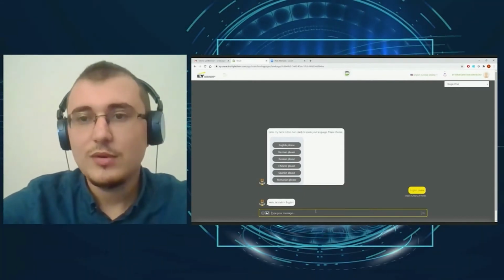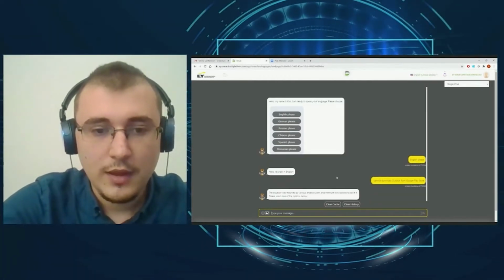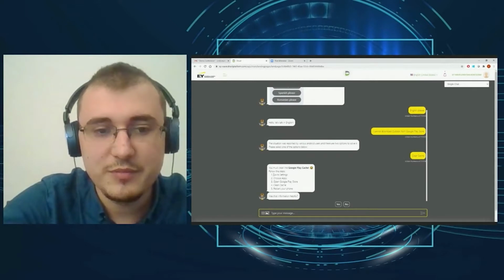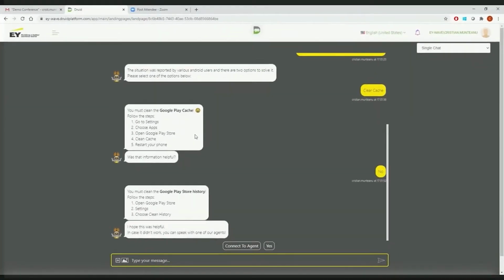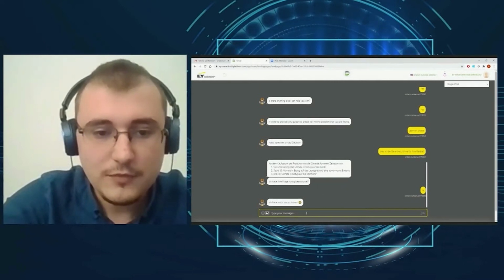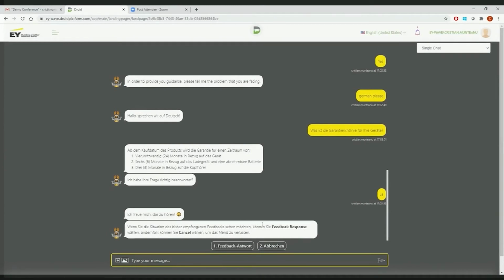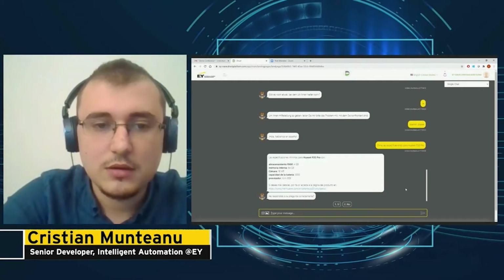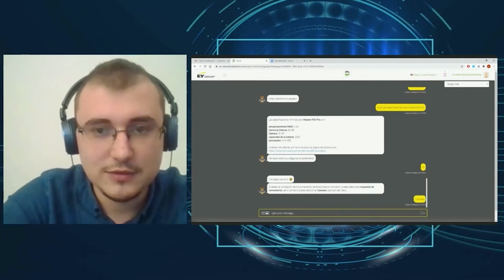EY Live Demo | Day 1 | Automation Realized 2020